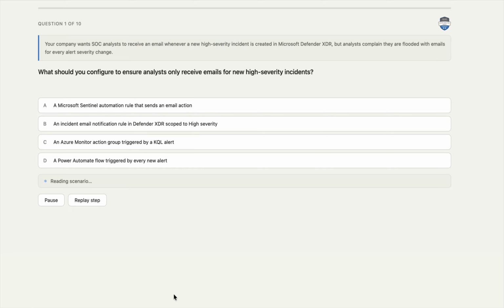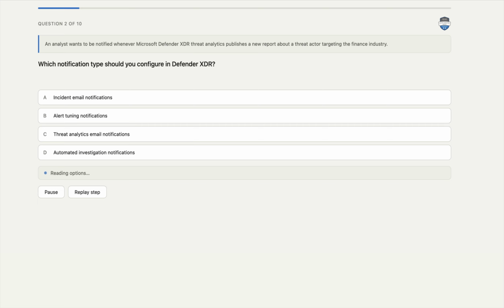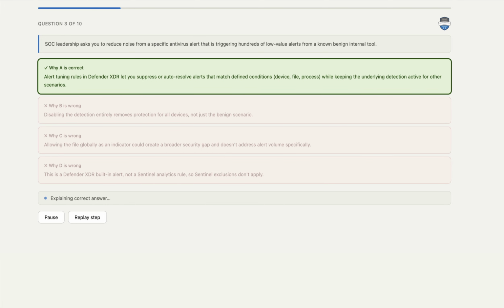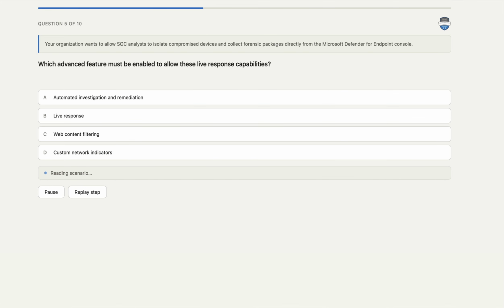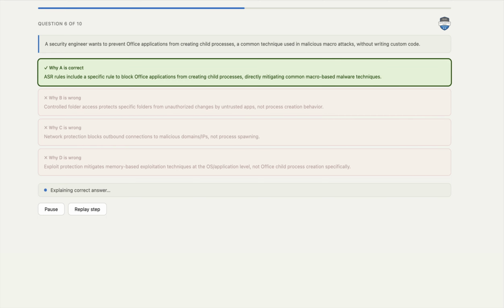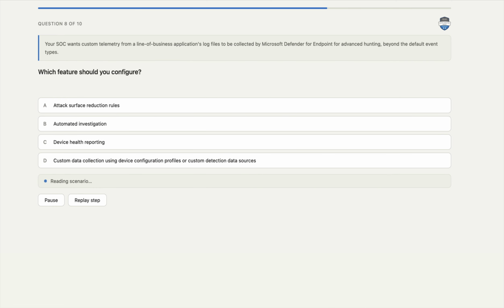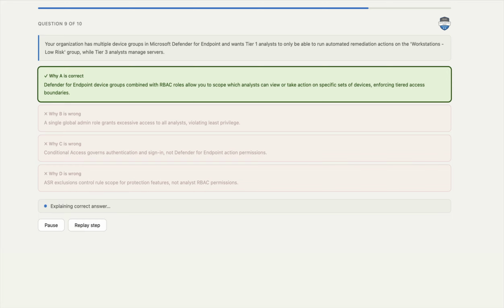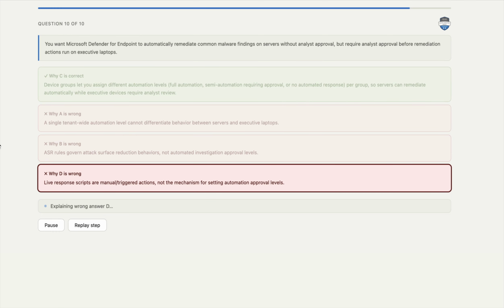Microsoft SC-200 Exam Prep Questions 2026 | Q1–10 (With Explanations)